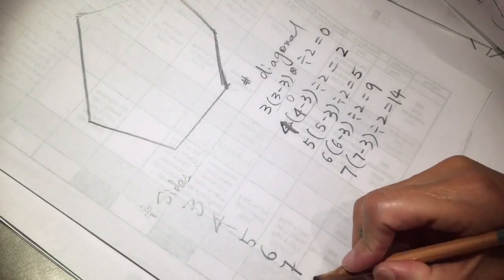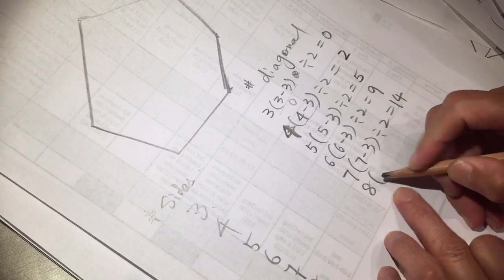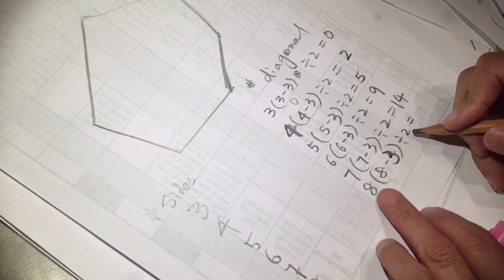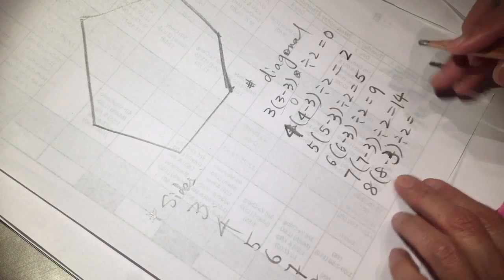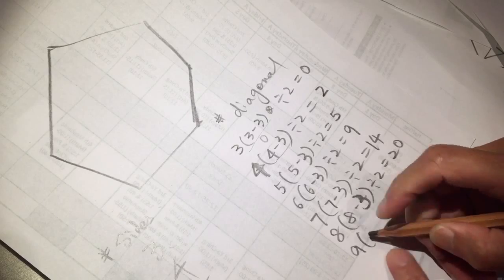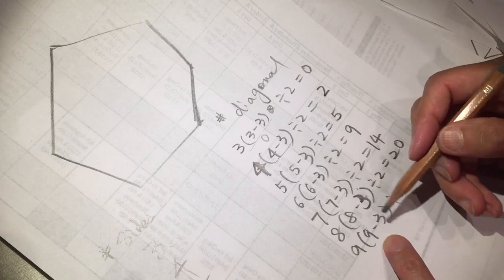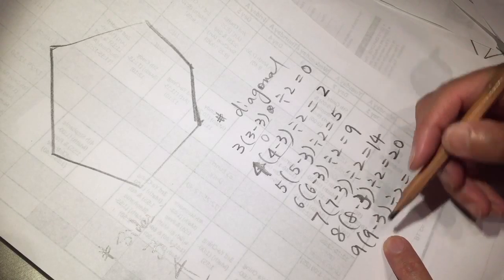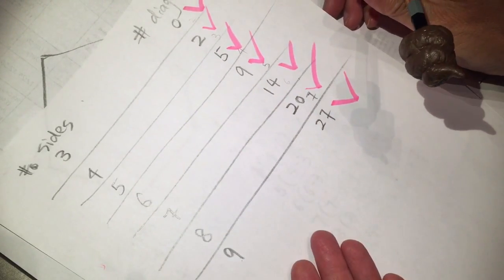Math geometry - polygon diagonal lines